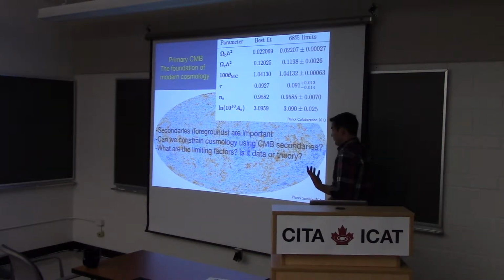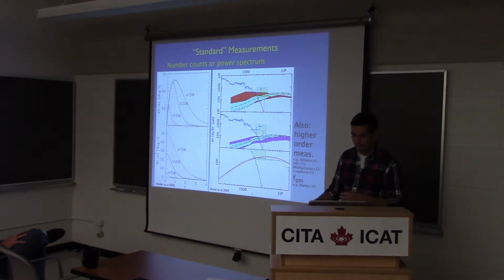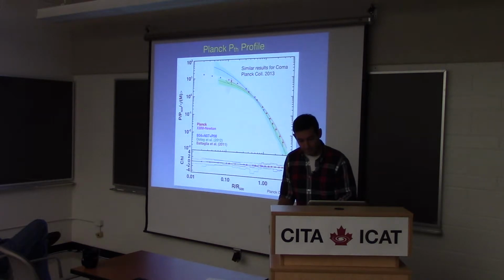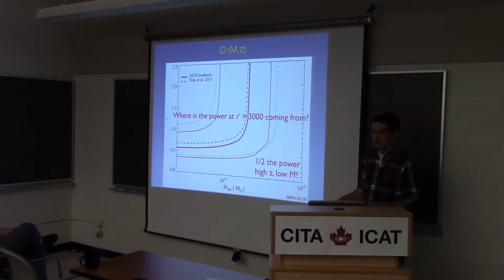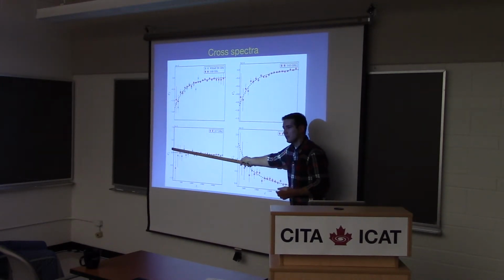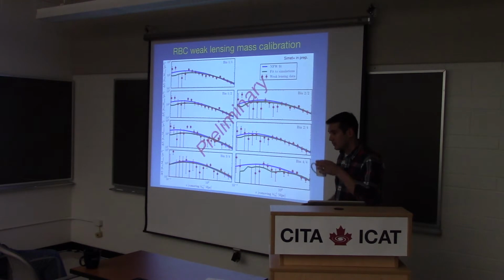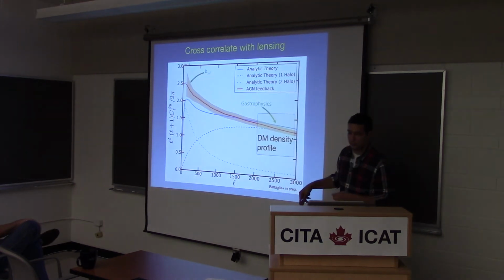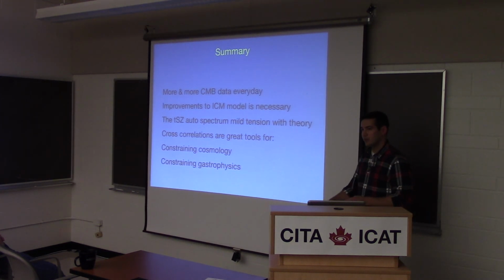CITA 630: Cross correlations with CMB secondaries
Title: Cross correlations with CMB secondaries: constraining cosmological parameters and cluster astrophysics
Speaker: Nick Battaglia (Princeton)
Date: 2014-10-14